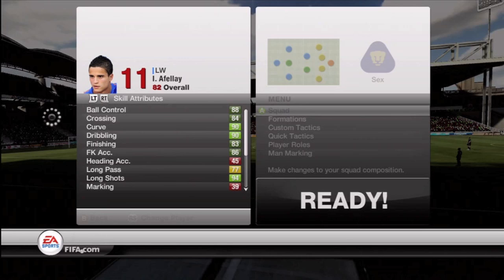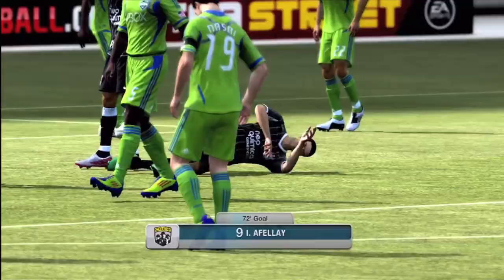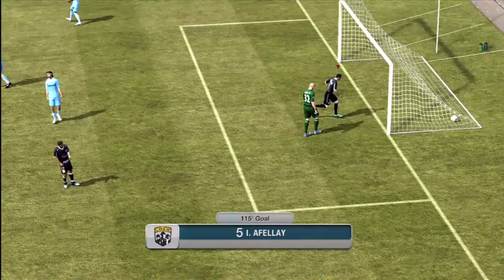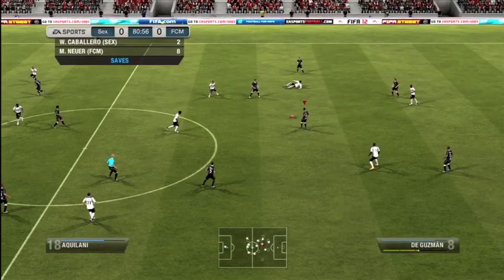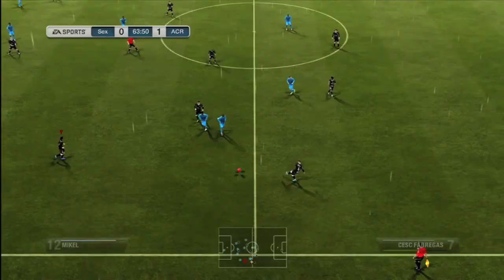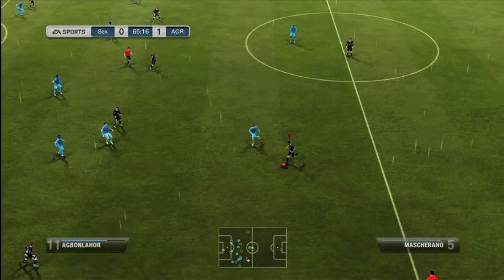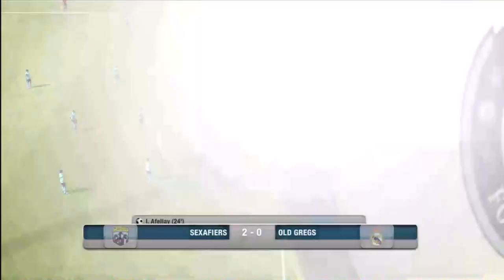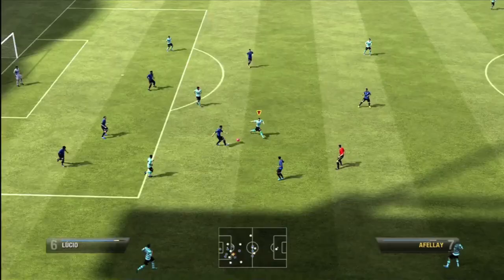Inform of The Week Feat. Ibrahim Afellay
Sorry this took so long, I have been very busy in real life.  Going to be doing a player review on Marcos Assuncao.  Afellay will cost you roughly 30-35k depending on the formation.  I HIGHLY suggest you keep it to a 4-3-3 or 4-3-2-1.